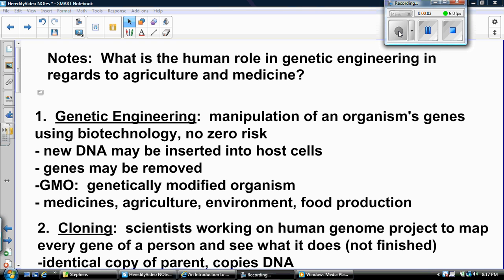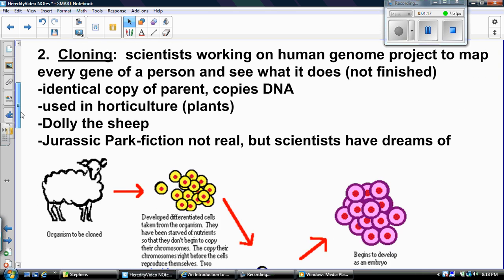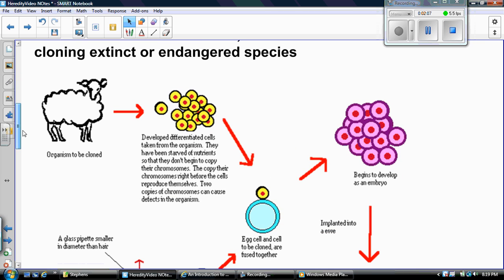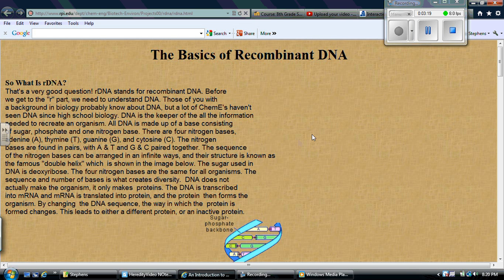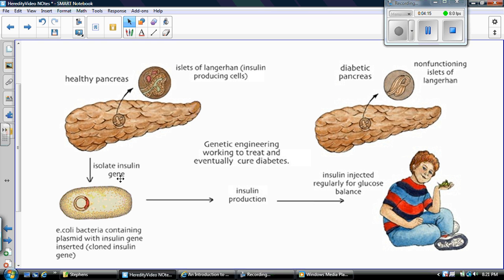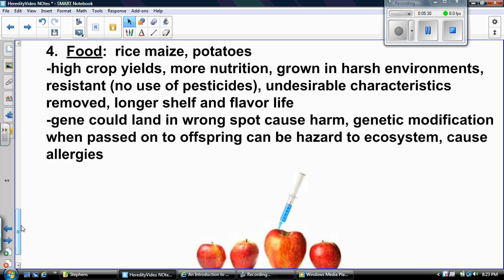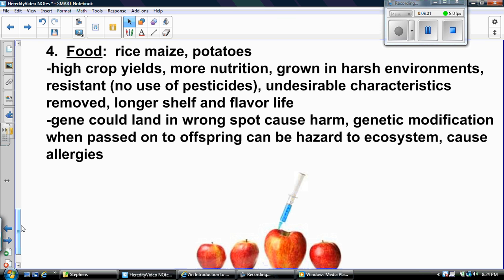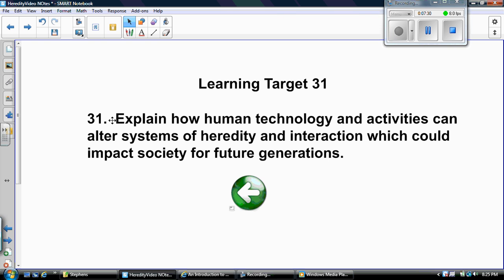Target 31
Genetic Engineering